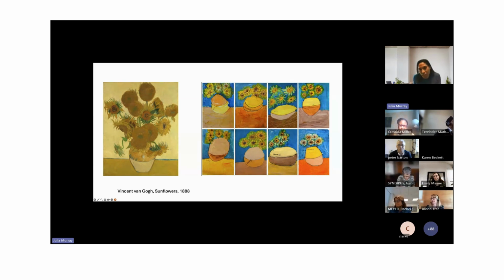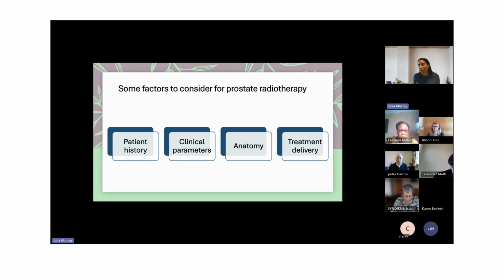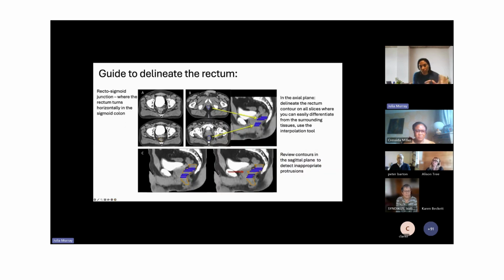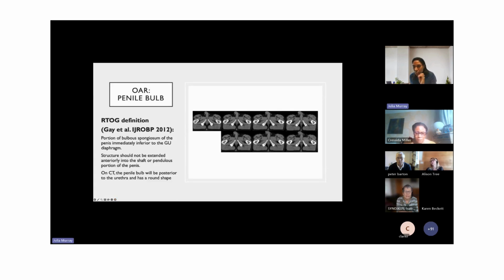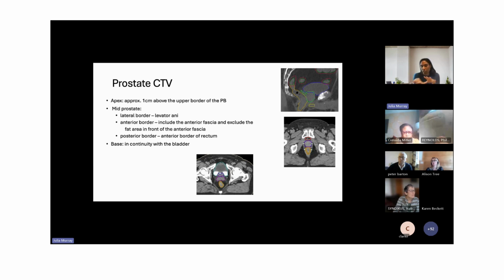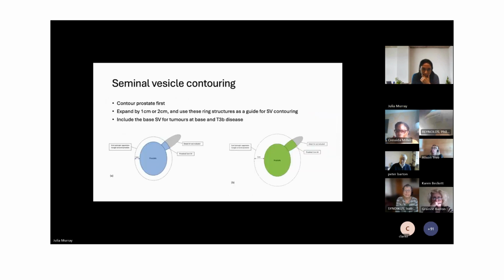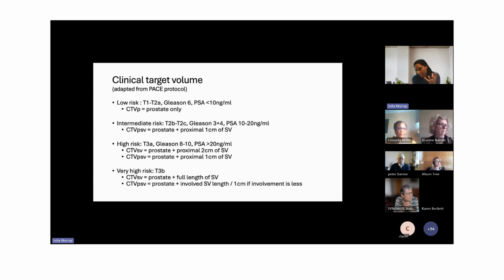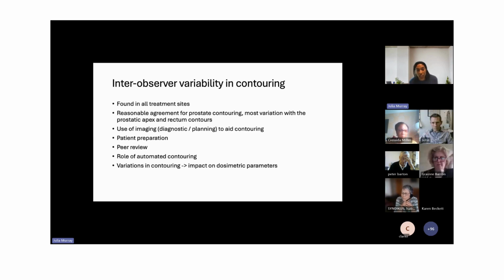National Prostate Cancer Audit (NPCA) Quality Improvement event 2024 Highlights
Dr Julia Murray, Consultant Clinical Oncologist, The Royal Marsden NHS Foundation Trust presents part 1, of a Prostate Radiotherapy Masterclass.

In March 2024, clinicians, policy makers, patients, and members of the NPCA Project Team attended this virtual event to discuss 'The science of performance in prostate radiotherapy and building capacity for the assessment of patients and delivery of care in prostate cancer'